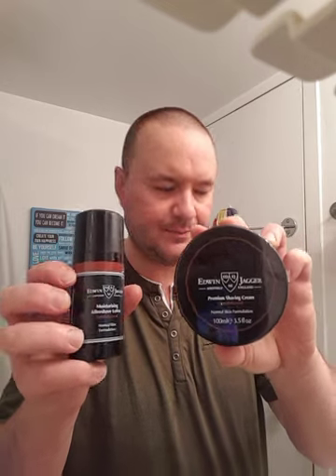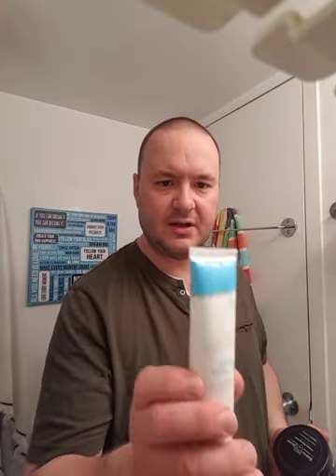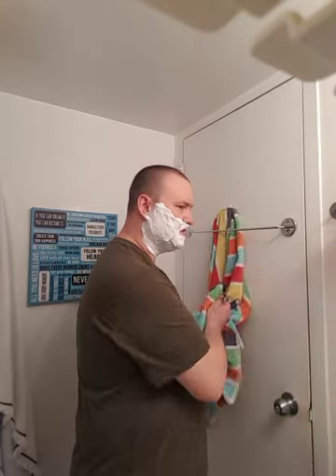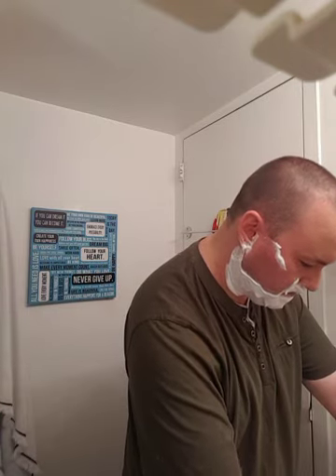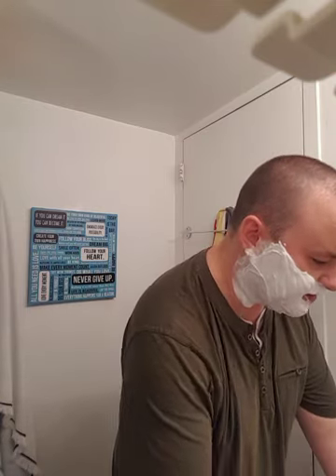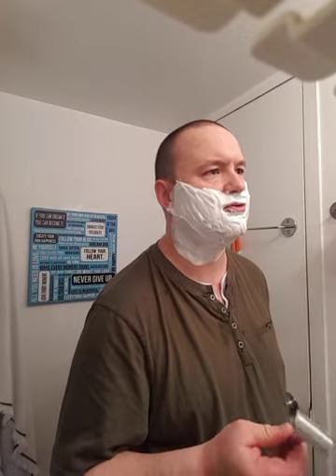Edwin Jagger Shave - Edwin Jagger DE89 with Edwin Jagger Sandalwood Shaving Cream and Aftershave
In this video I review the brand of Edwin Jagger, based in Sheffield, England. I use the Edwin Jagger DE89 razor equipped with a fresh Personna blade. Shaving cream and aftershave used are Edwin Jagger Sandalwood. Preshave lotion used is from this brand too.

Camera used:

Samsung Galaxy S7 Smartphone